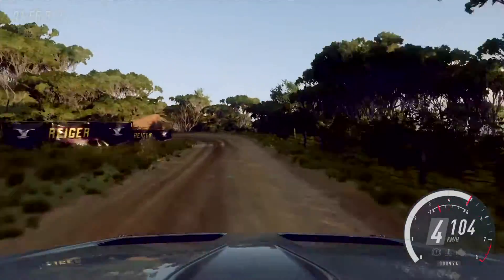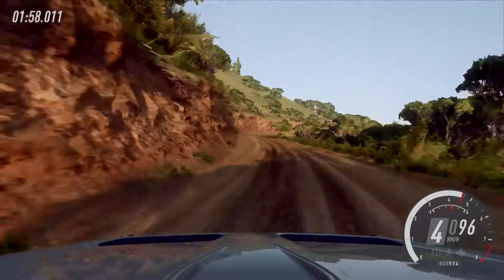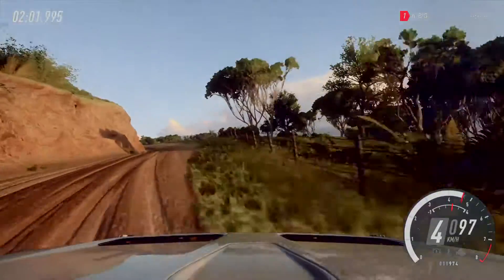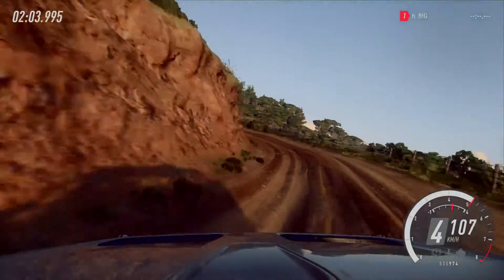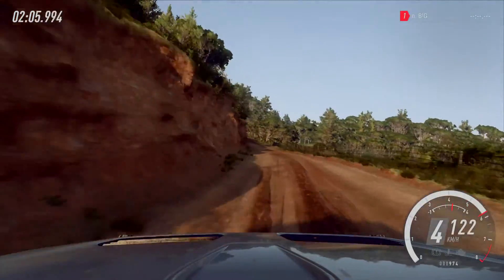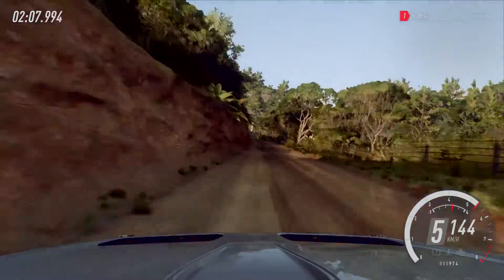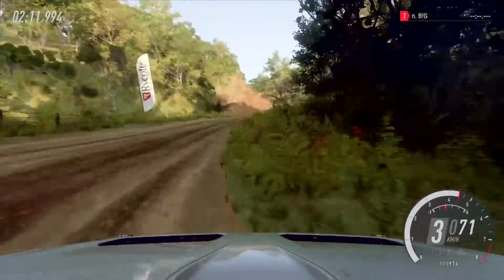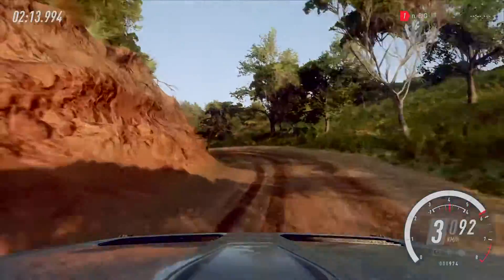DiRT Rally 2.0_20200719181103